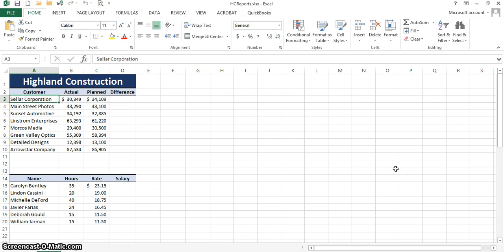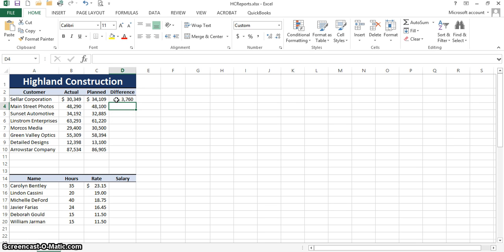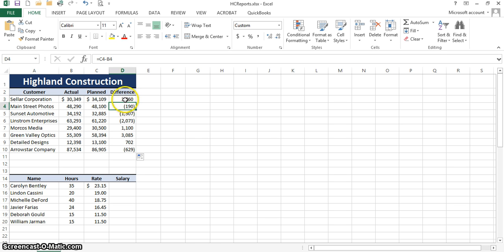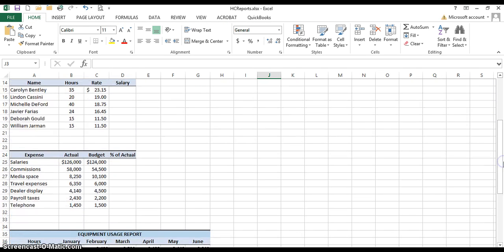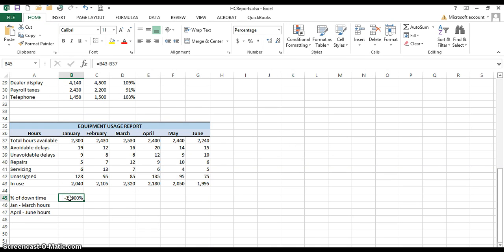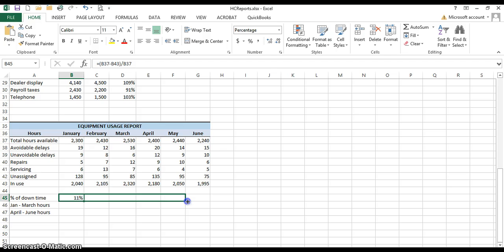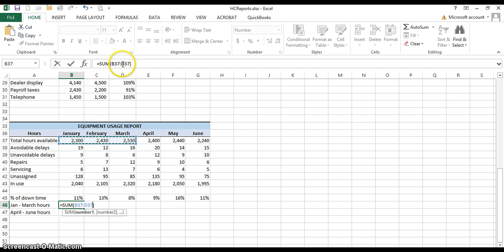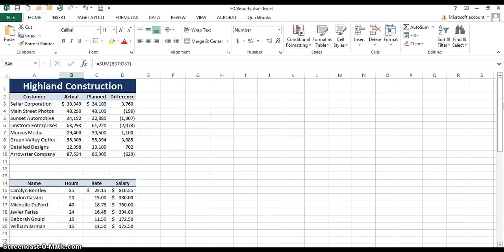Excel Chapter 2 writing & copying relative formulas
This video explains how to create a formula in excel and how to copy the formula in your worksheet using the filled handle.